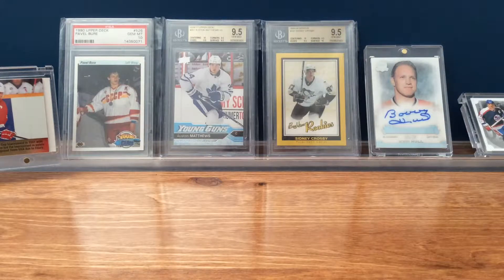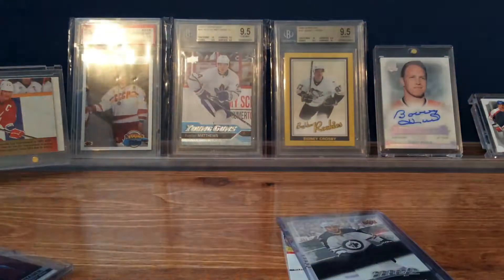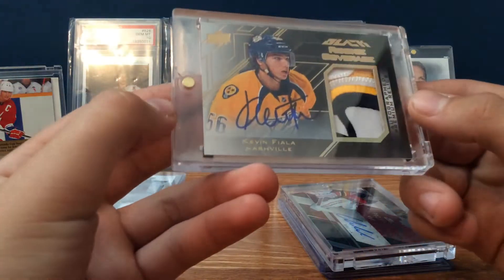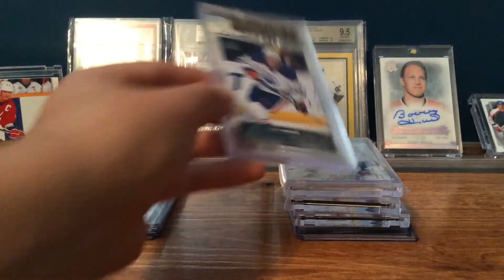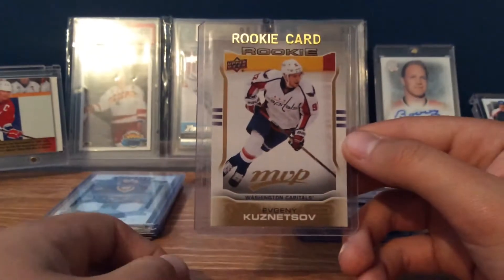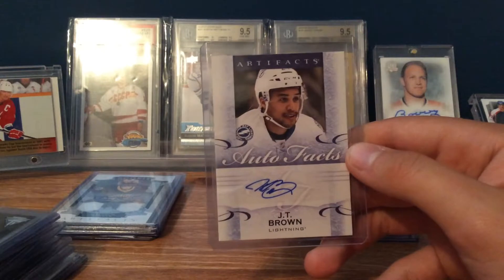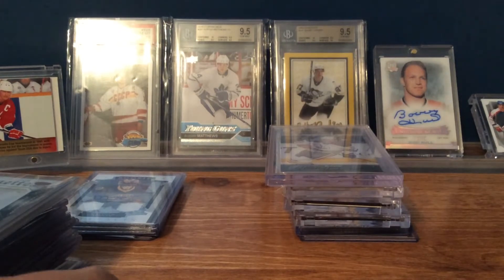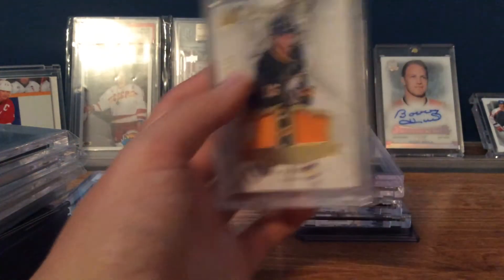Mojo card show pickups! & mailday from Northstarsfanforever!